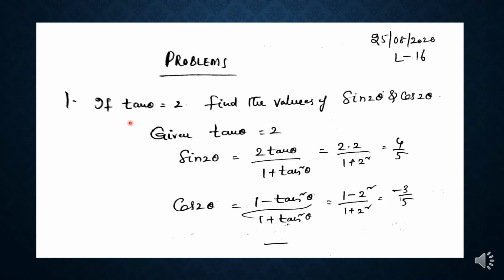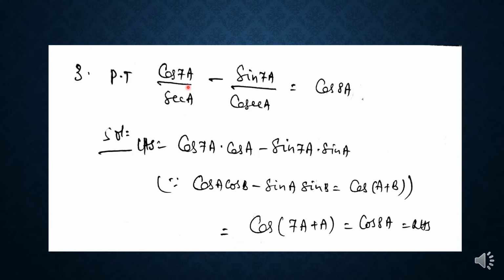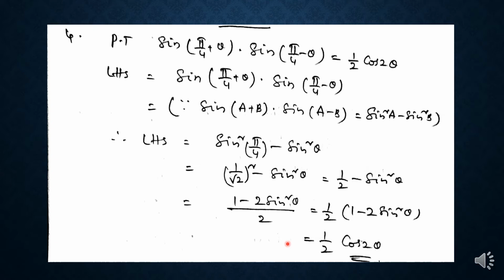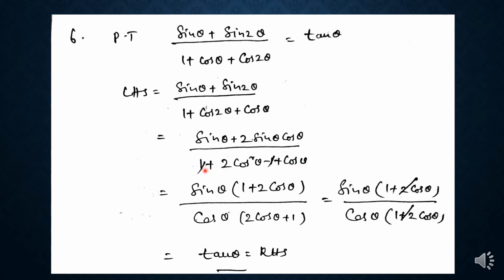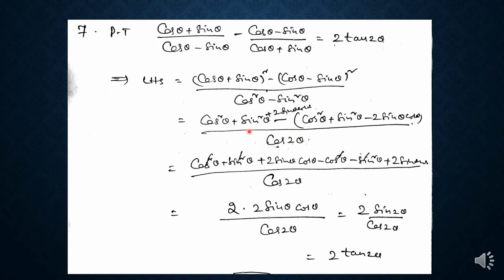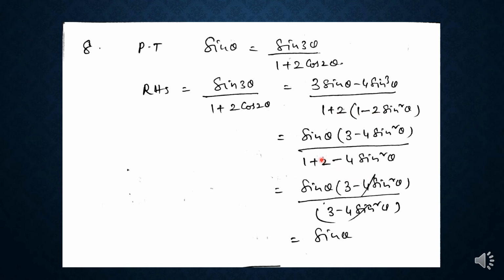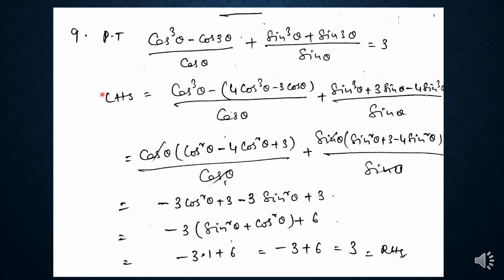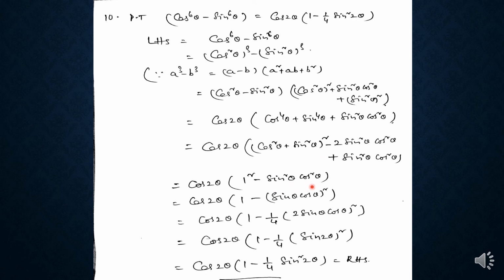TRIGONOMETRY-CLASS-16-(BASIC ENGINEERING MATHEMATICS)-I-SEM-(GILT)